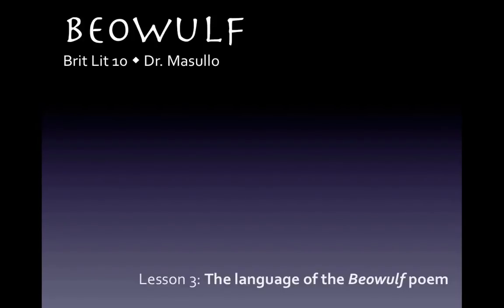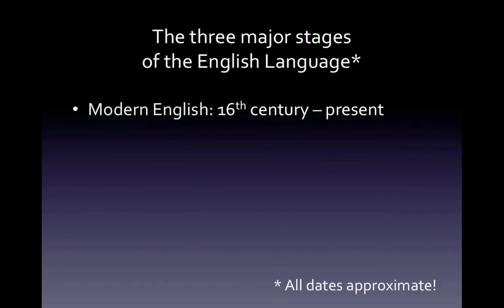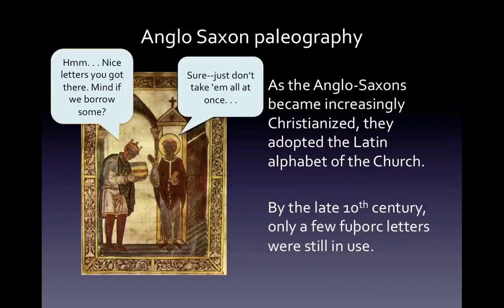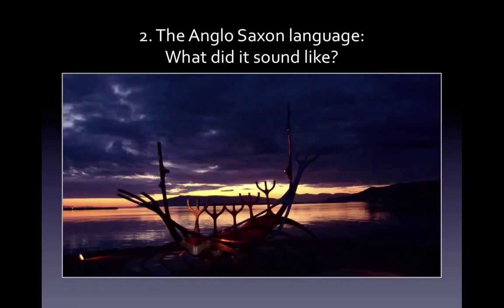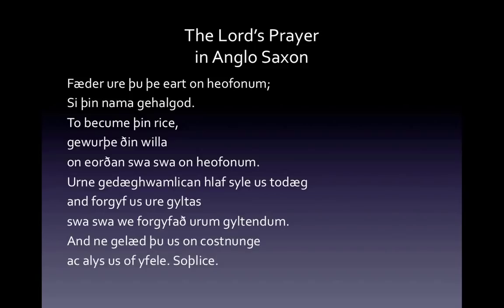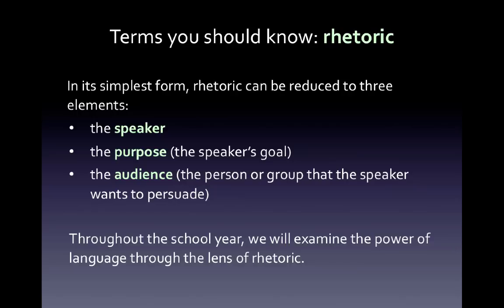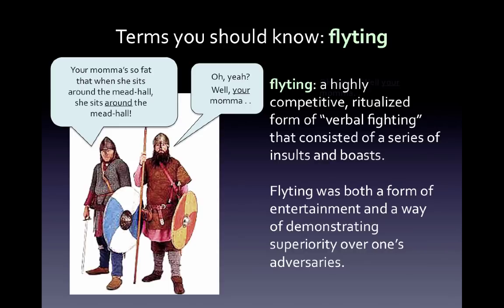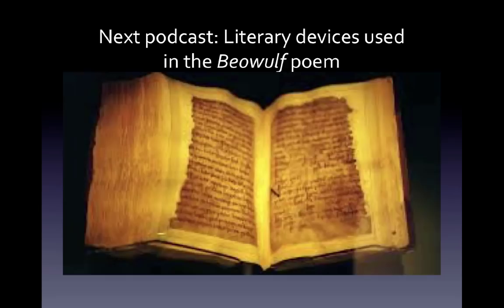Beowulf, Lesson 3: The Language of the Beowulf Poem (2016)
Updated for 2016. The content is essentially the same as the original video, but some of the explanations are clearer and more concise.

Note: These videos were made before the term "Anglo Saxon" came under long-overdue scrutiny. To learn more about why, if I were to have made them today, I would have used a different term,